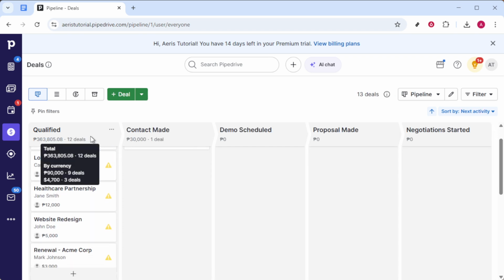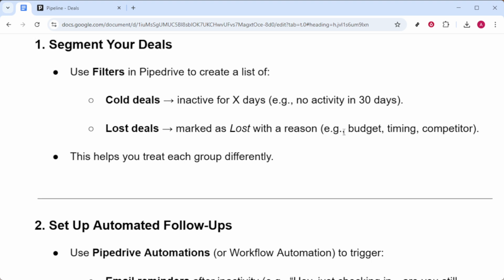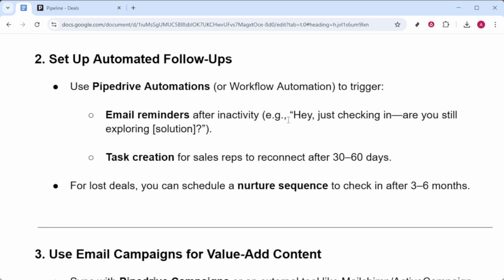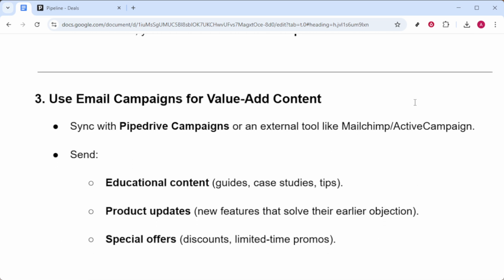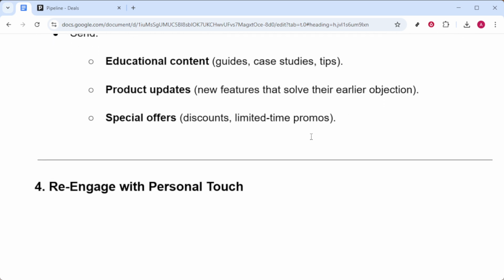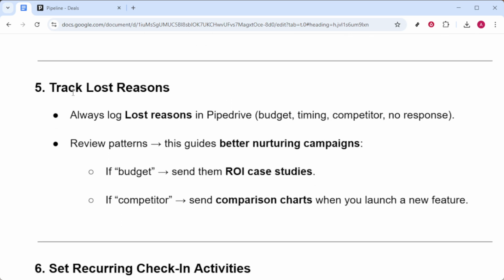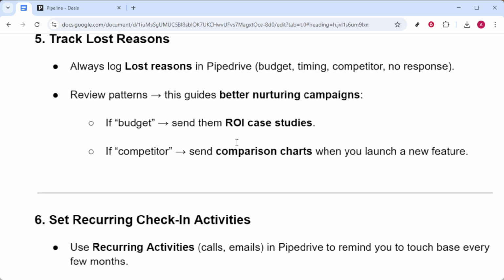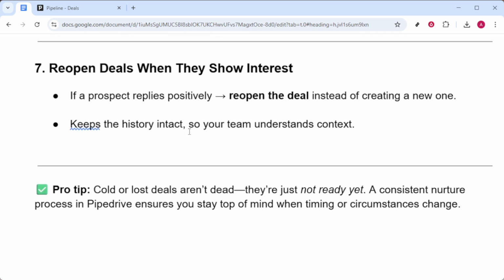How To Nurture Cold or Lost Deals In Pipedrive (Easy Tutorial)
Struggling with cold or lost deals? ❄️ Don’t let valuable opportunities slip away! In this video, you’ll learn how to nurture cold or lost deals in Pipedrive with a simple, step-by-step approach. This easy tutorial will show you how to re-engage prospects, set up follow-up activities, and turn lost opportunities into future wins.

🔹 What you’ll learn in this video:
How to identify and manage cold or lost deals in Pipedrive
Best practices for re-engaging old prospects
Setting up reminders and automation for consistent follow-ups
Tips to revive deals and improve your closing rate

Perfect for sales reps, entrepreneurs, and business owners who want to build stronger relationships and get the most out of their CRM.

👉 Watch until the end for pro tips on keeping your pipeline alive and converting cold leads into customers!